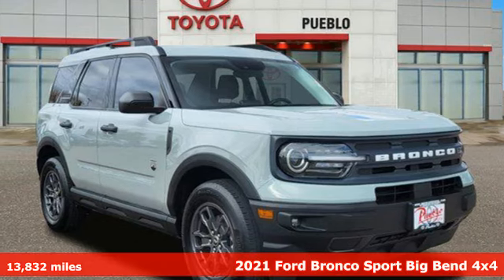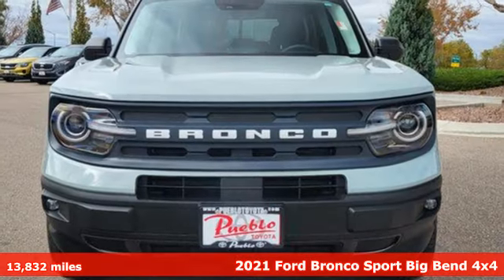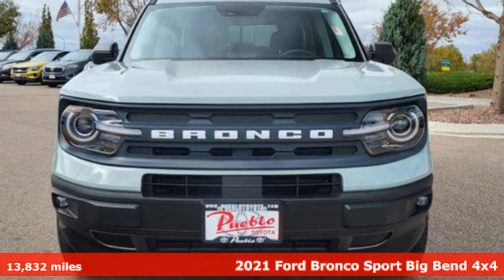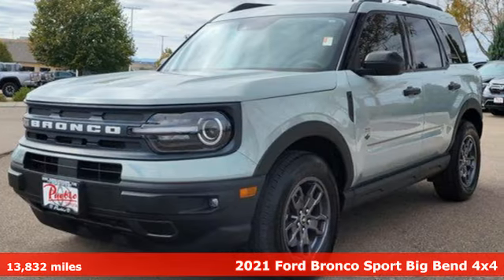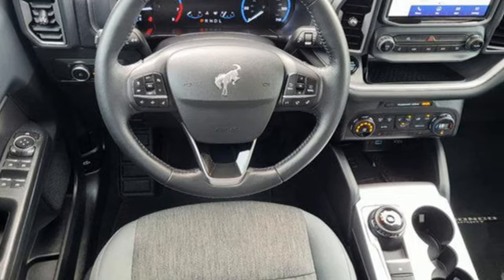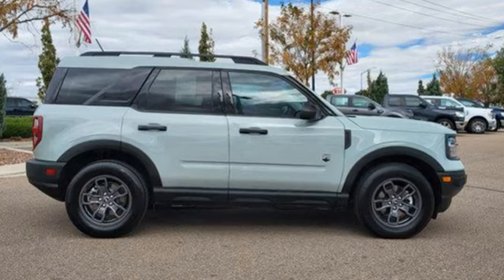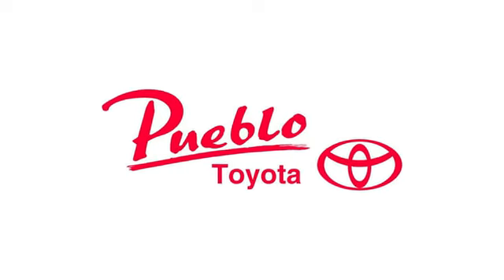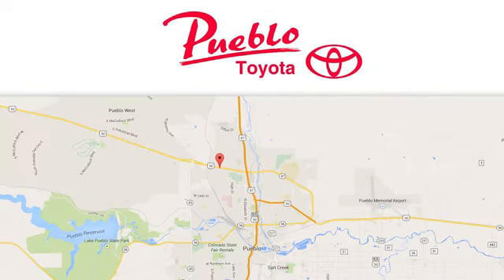Used 2021 Ford Bronco Sport Pueblo CO Colorado Springs, CO 237070B - SOLD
Year: 2021
Make: Ford
Model: Bronco Sport
Trim: Big Bend
Engine: EcoBoost 1.5L I-3 port/direct injection, DOHC, Ti-VCT variable valve control, intercooled turbo, premium unleaded, engine with 181HP
Transmission: Automatic
Color: Carbonized Gray Metallic
Mileage: 13832
Stock #: 237070B
VIN: 3FMCR9B68MRB37925
Odometer is 22845 miles below market average!4WD 25/28 City/Highway MPGAwards:* JD Power Automotive Performance, Execution and Layout (APEAL) StudyFor the Best priced and highest quality pre-owned vehicles in Southern Colorado, visit Pueblotoyota.com or call our team at .

Pueblo Toyota
2220 US-50 West
Pueblo, CO 81008

Address:
2220 US-50 West